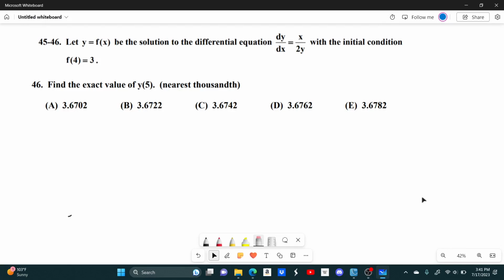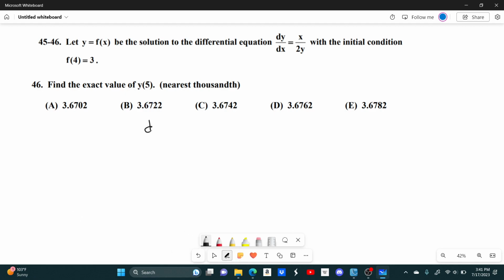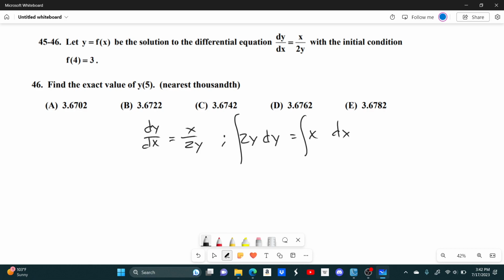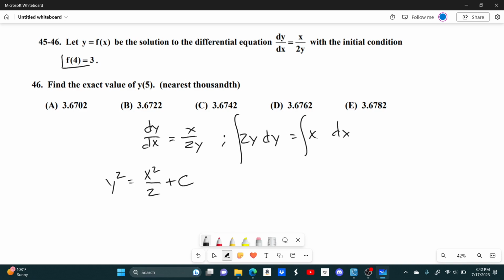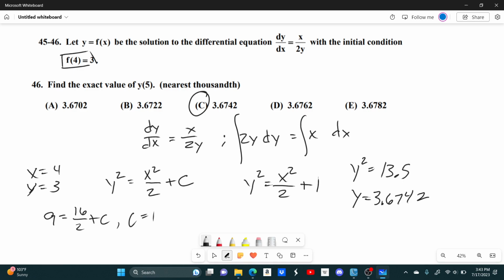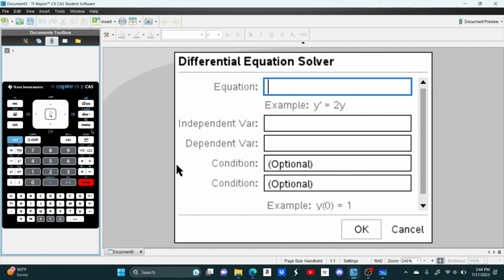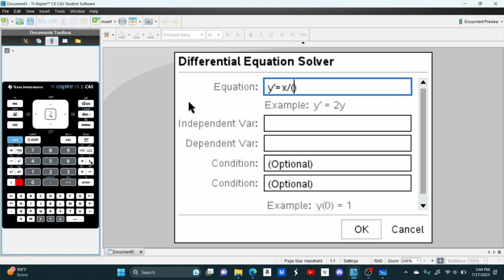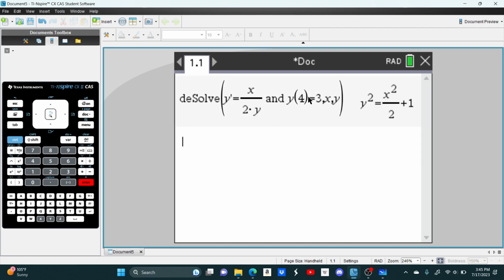2023 UIL A Math #46